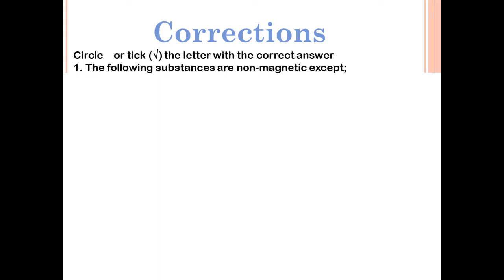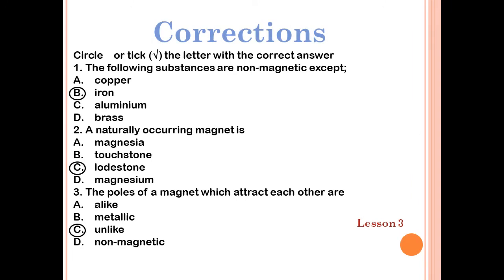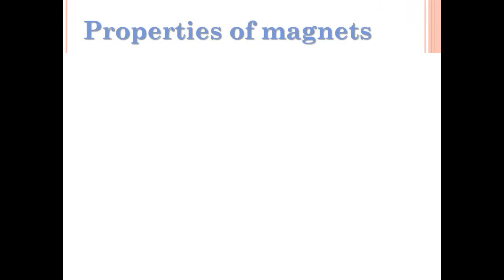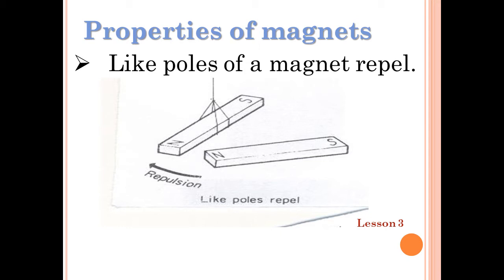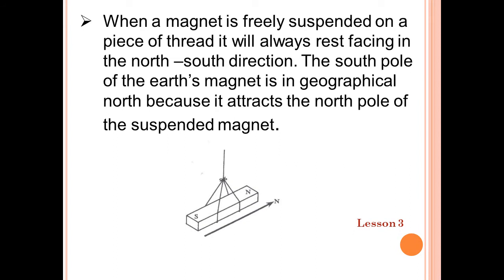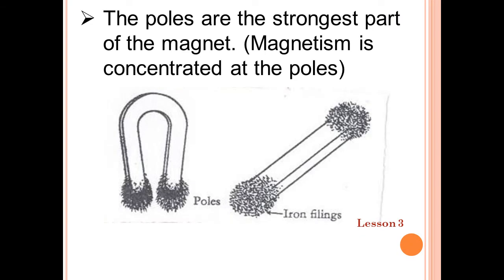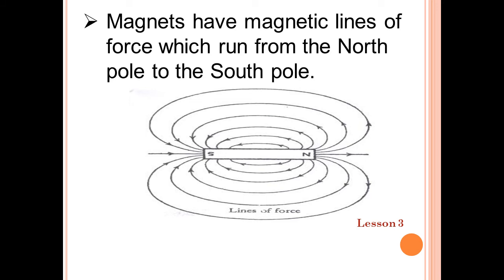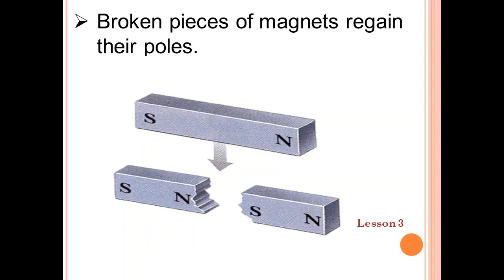GOTIS SCIENCE LESSON 3